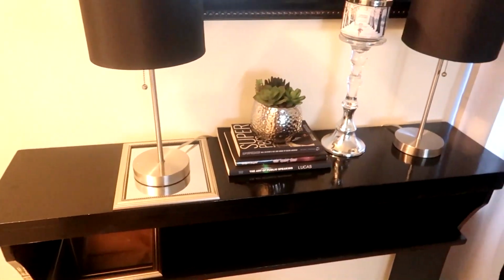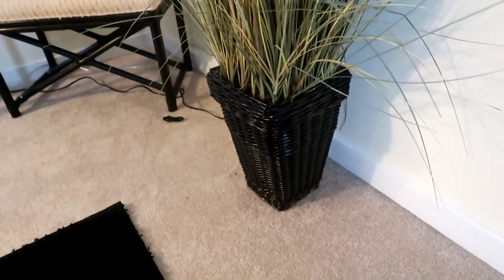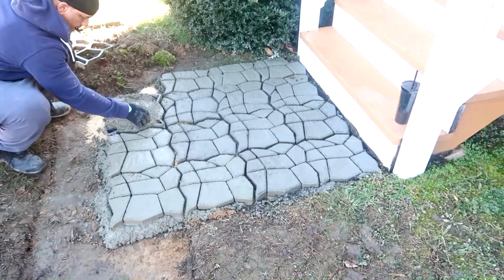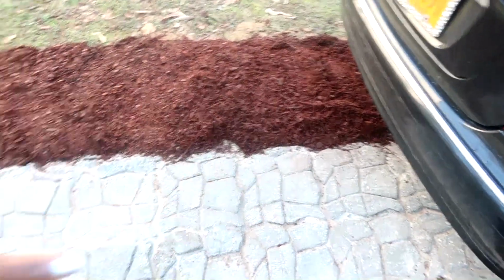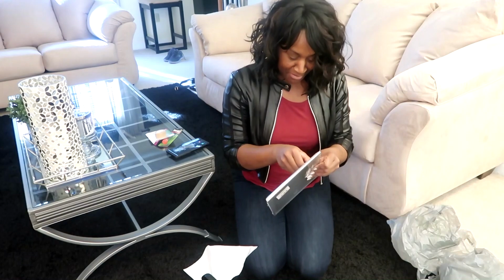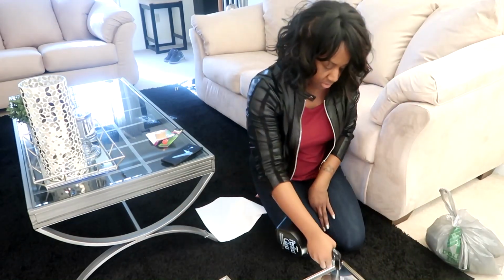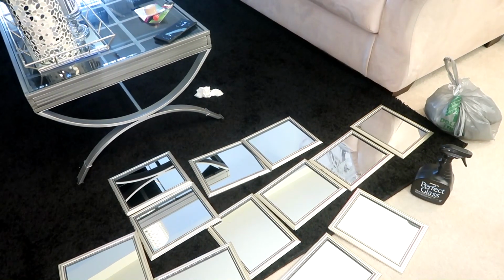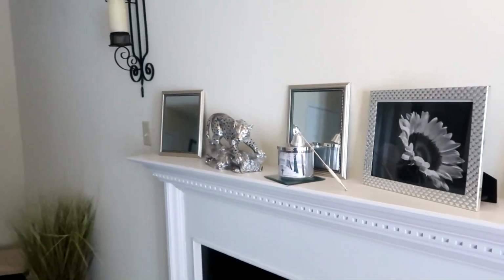𝐃𝐨𝐥𝐥𝐚𝐫 𝐓𝐫𝐞𝐞 𝐌𝐢𝐫𝐫𝐨𝐫𝐬 | 𝐃𝐞𝐜𝐨𝐫𝐚𝐭𝐢𝐧𝐠 𝐌𝐲 𝐄𝐧𝐭𝐫𝐲 𝐓𝐚𝐛𝐥𝐞 | 𝐕𝐋𝐎𝐆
Welcome to another day in my life!
In this video, I'll be showing you all how I decorate my entrance table with Dollar Tree Mirrors. As always, THANKS SO MUCH FOR YOUR CONTINUED SUPPORT!

ABOUT ME:
Hi,
I'm KiKi. Here you will find makeup tutorials such as GRWM, OOTD, clothing & makeup hauls, hair reviews, and VLOGS. There's a little something on my channel for everyone.

WHAT EQUIPMENT DO YOU USE TO MAKE YOUR YOUTUBE VIDEOS?

Vlogging Camera= Canon G7X Mark 2

Editing Program= Pinncle Studio 17 & Corel Video Studio Ultimate 8

Lighting= Neewer Ring Light,Umbrella Lights, Soft Box Light & Natural Lighting

New Backdrop= Neewer purchased from Amazon

Laptop= Acer Aspire 15 & Dell Desk Top

All products shown in this video was purchased by me. All opinions and thoughts of everything mentioned in this video are 100% my own.